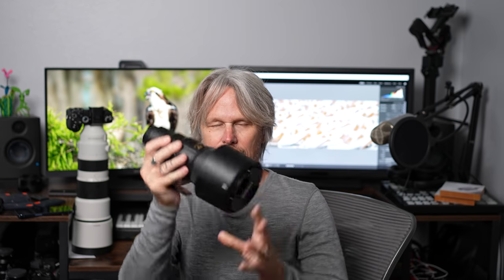Nikon Z9 is Here and A 500PF.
Grab a copy of my new Osprey book.